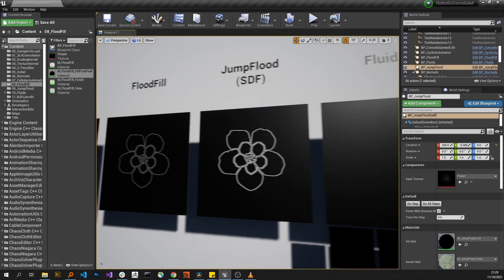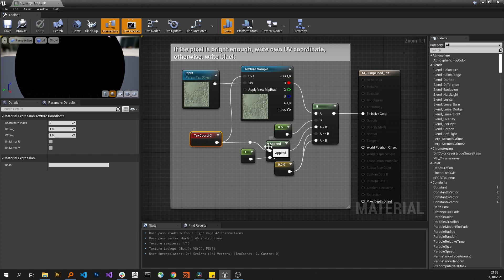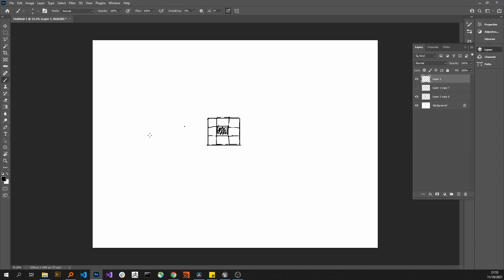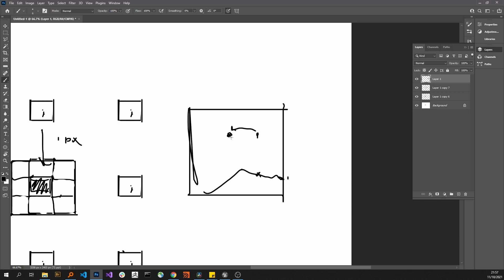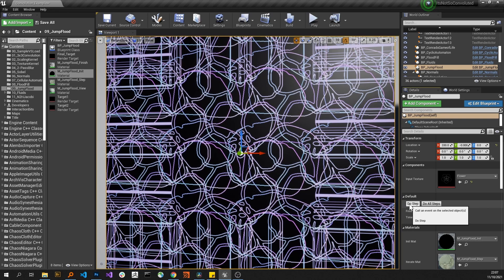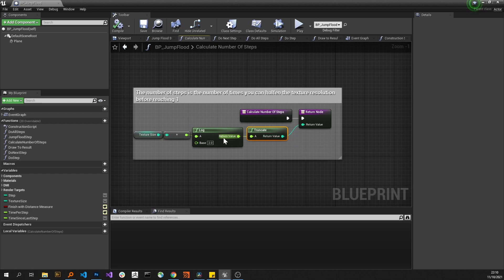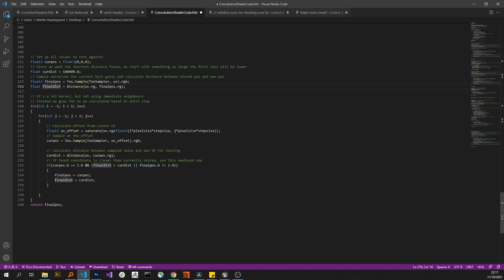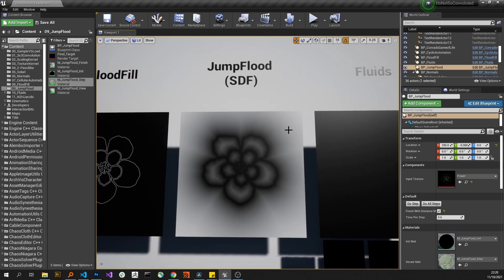It's Not So Convoluted! Part 9 - Jump Flooding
Distance fields are a greatly useful tool for VFX and proceduralism!
Learn how to generate them fast and efficient from a silhouette.